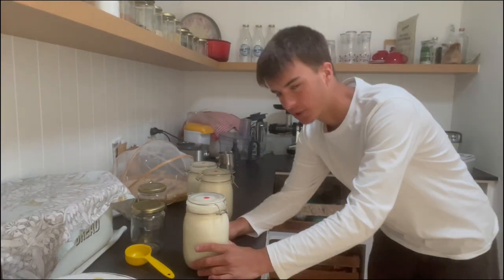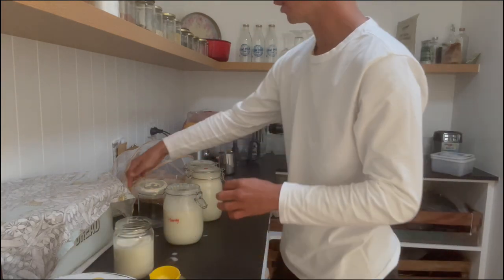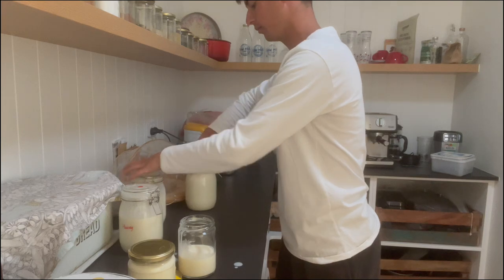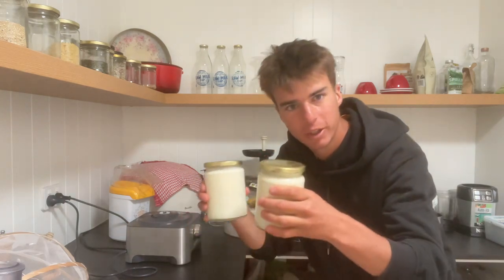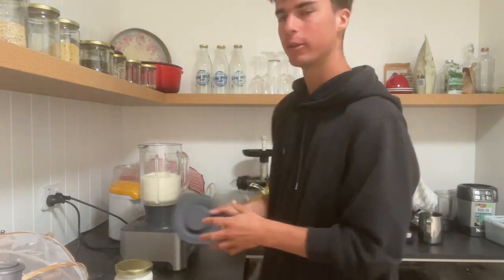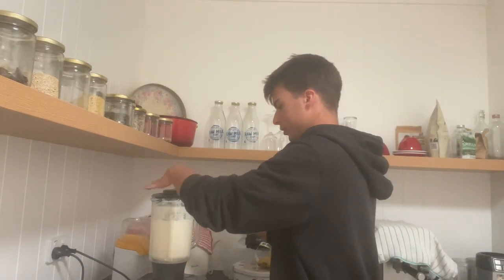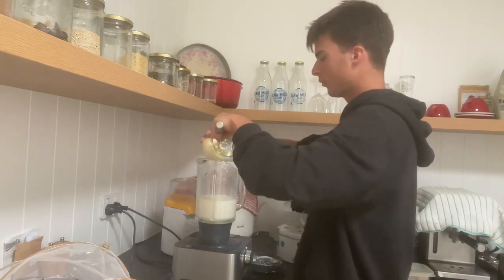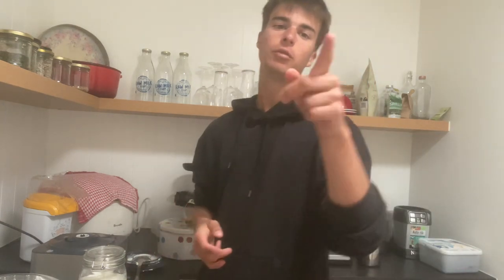How To Make Raw Unsalted Butter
👉 Join my Free Community to improve your health in 30 days